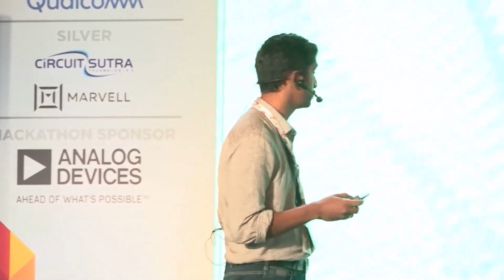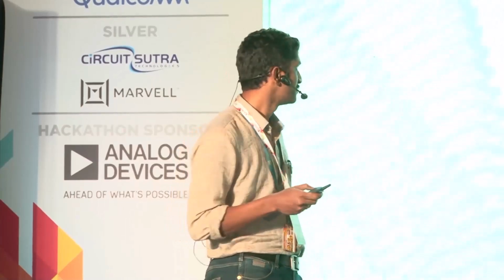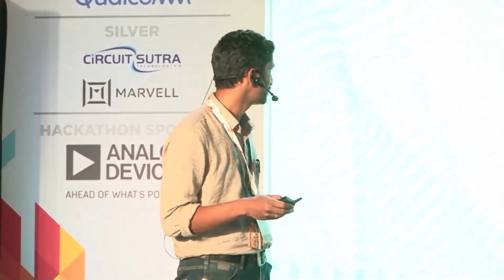Enabling High Quality Design Sign-off with Jasper Structural and Auto Formal Checks